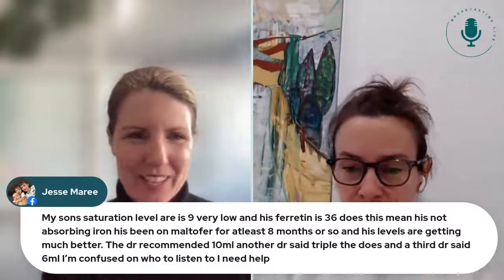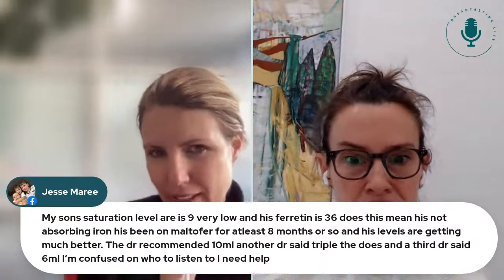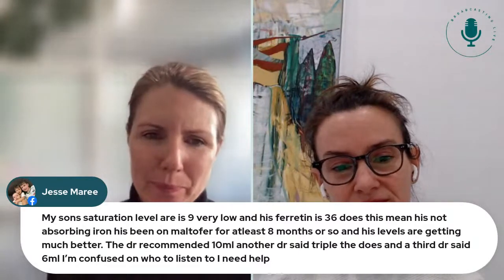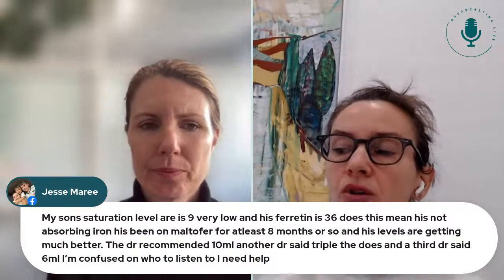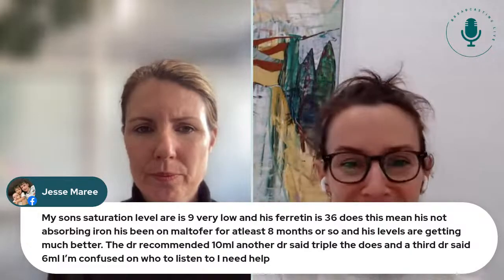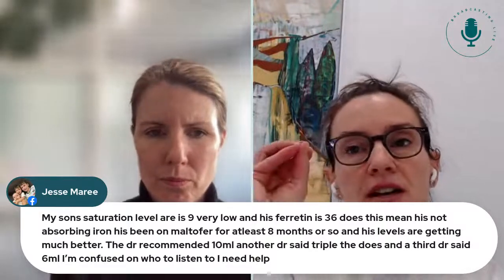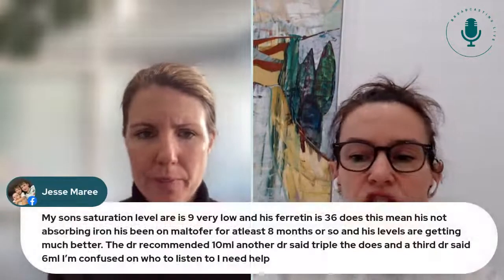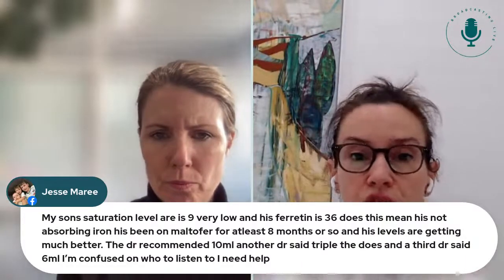Iron deficiency in kids 101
Nightmares? Breath holding? Interrupted sleep?
Did you know these can be symptoms of iron deficiency in children?

We discuss everything you need to know about iron deficiency in little ones, including; the signs and symptoms of iron deficiency, what to do about it, and how to know when your little one needs to see a doctor.